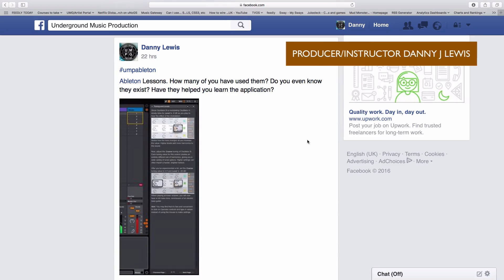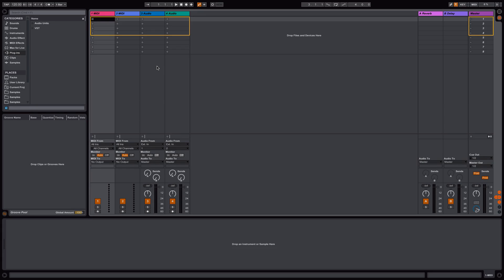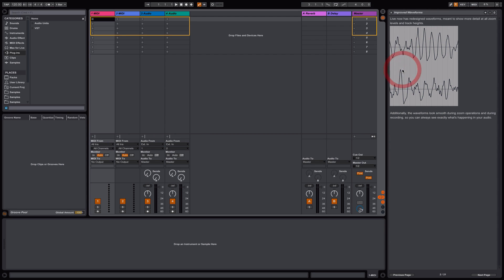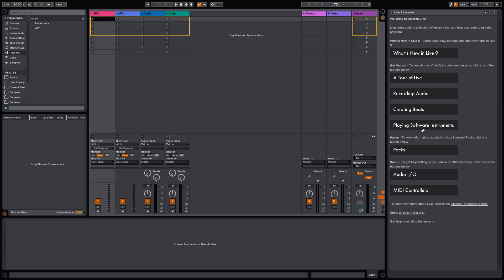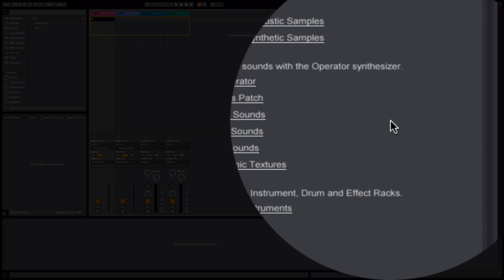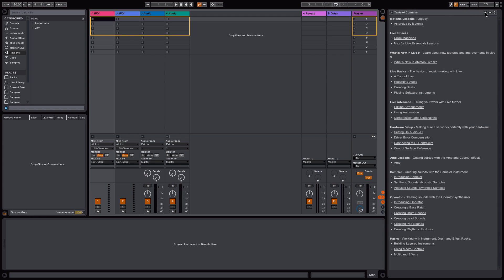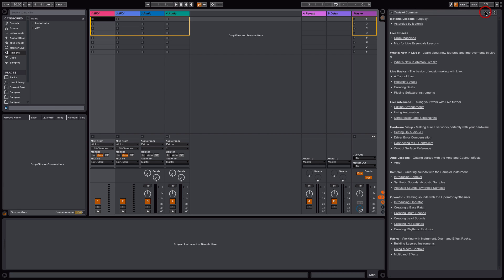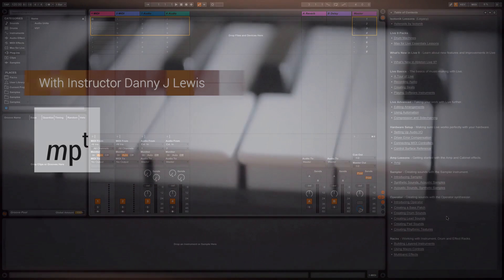How To Learn Ableton Live For FREE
If you want to learn Ableton Live you seriously need to watch this video. it's apparent a lot of people have no idea that a comprehensive selection of free lessons exist.